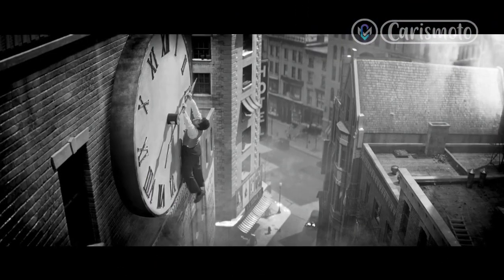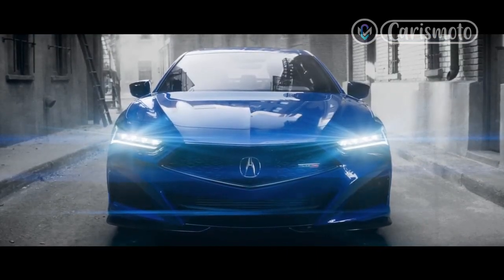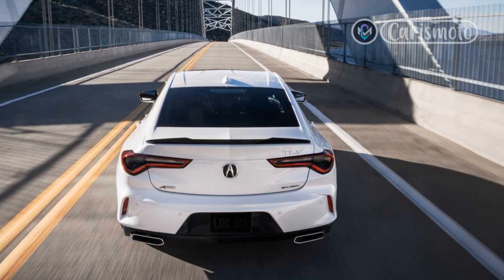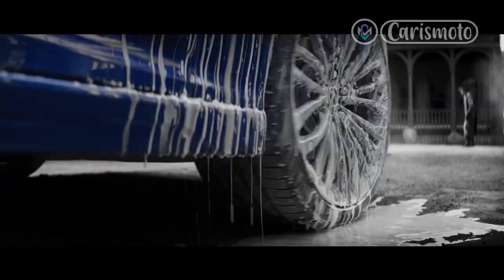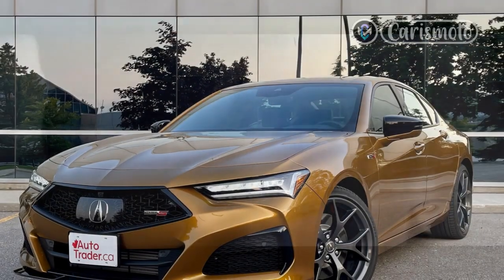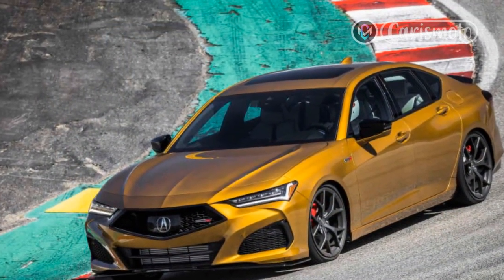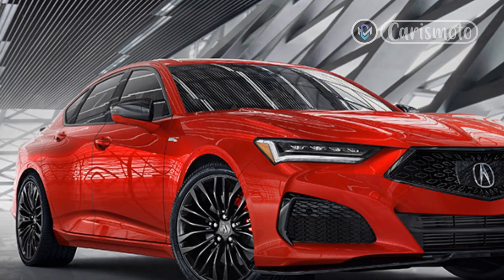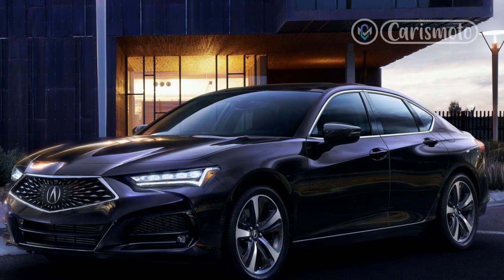2021 Acura TLX Type S Review; SH AWD’s Time to Shine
Historically, Acura Type S models were only marginally more sporting than the workaday versions, so as not to infringe on the Type R ideal of all-out performance. But what Acura has done with the 2021 TLX Type S, the first in a reborn line of Type S-badged cars that includes versions of the new MDX SUV and the NSX supercar, moves the needle much closer to Type R territory without sacrificing what makes a Type S approachable and livable.

Not only is the TLX Type S a serious performer, it's also far and away the best version of the TLX you can buy. When we tested the 2021 TLX A-Spec at our Car of the Year competition, we said it had the right moves, and despite not putting up big numbers, it could still hang with the best when it came to handling and overall feel. The Type S brings the numbers to the party, courtesy of a burlier engine.

Its twin-turbocharged 3.0-liter V-6 makes 355 horsepower and 354 lb-ft of torque, way up from the A Spec's 272 hp and 280 lb-ft. The result is a 0-60-mph sprint of 5.1 seconds and a quarter-mile time of 13.7 seconds at 101.8 mph. That's way down from the A-Spec's 6.1-second sprint to 60, and the gap opens up even further once they reach the end of the quarter. In terms of braking from 60 to 0 mph, the Type S' optional performance tires helped the 4,179-pound car stop in 112 feet—4 feet shy of the 220-pound lighter A-spec car.

Both the A-Spec and the Type S use Acura's Super Handling All-Wheel-Drive (SH-AWD) that can send up to 70 percent of torque to the rear axle and as much as 100 percent of that output to either rear wheel. But Acura has fiddled with the AWD software for the Type S, making it quicker and more eager to engage the rear wheels in the Sport and Sport+ modes, and that makes it noticeably more agile. Around our figure-eight course, a 2020 TLX A Spec needed 26.6 seconds to complete a lap at an average of 0.66 g. The Type S is noticeably quicker at 25.0 seconds, with a significantly grippier 0.75 g average. That's down to both the SH-AWD programming and this model's stickier, $800 Pirelli P Zero tires.

Regards,